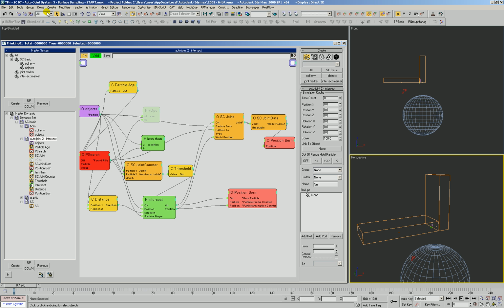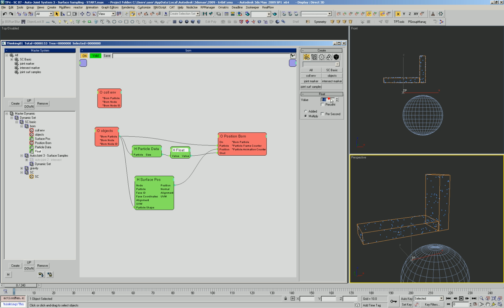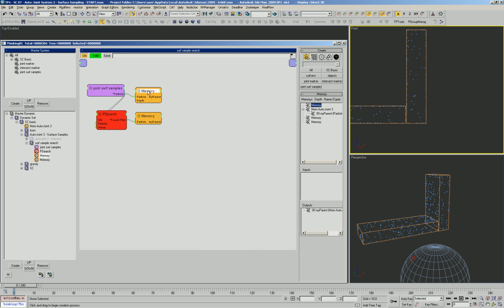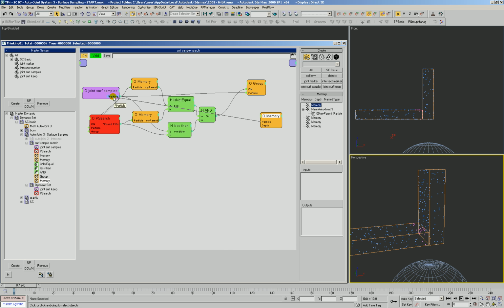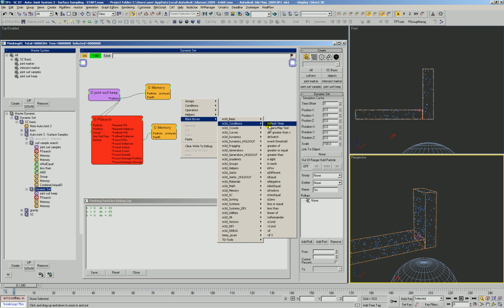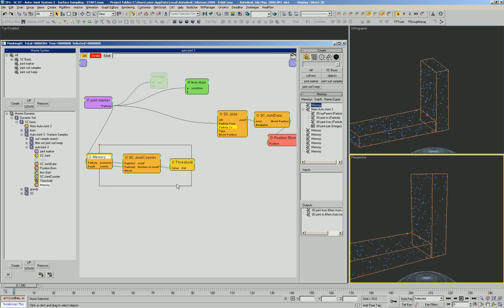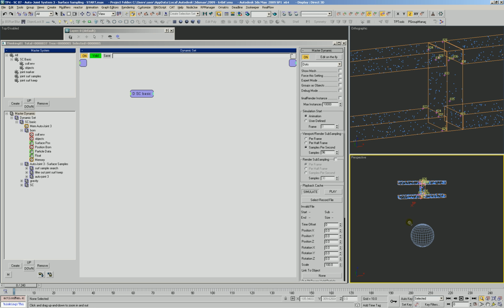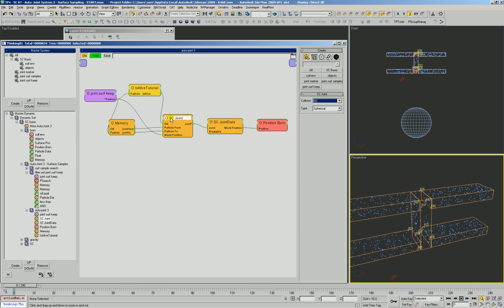TP4 SC 07 Auto Joint System 3 Surface Sampling